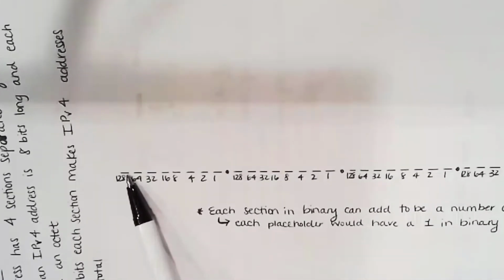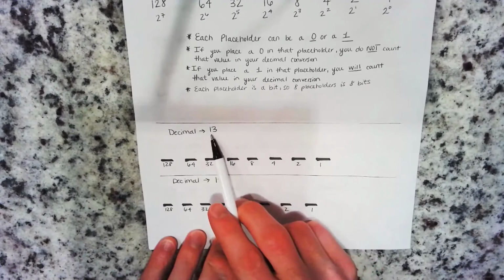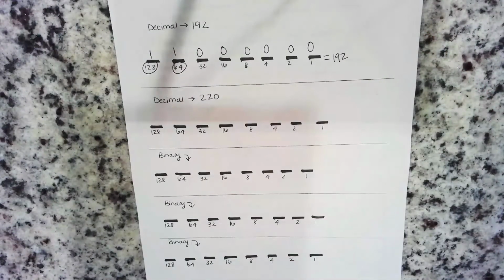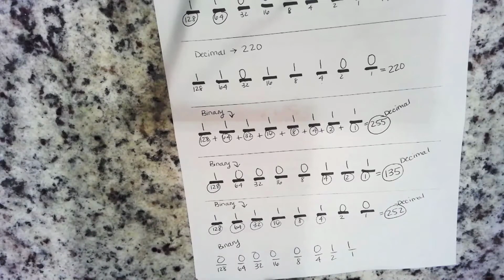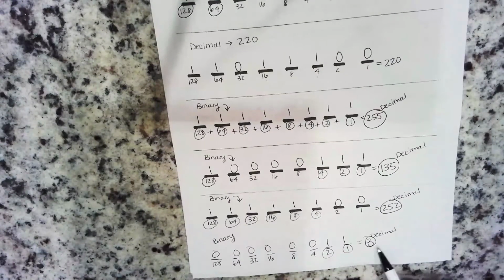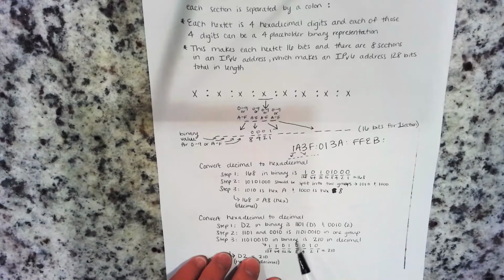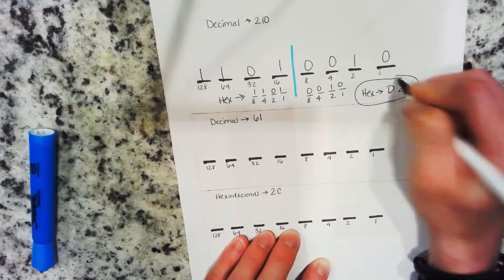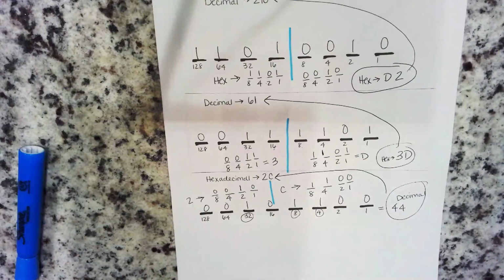Number Systems - Binary, Decimal and Hexadecimal Conversion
This video covers an in-depth look at binary, decimal and hexadecimal number systems and how to convert between them.